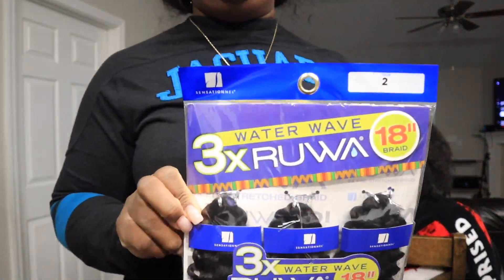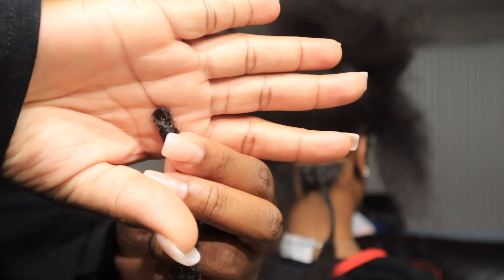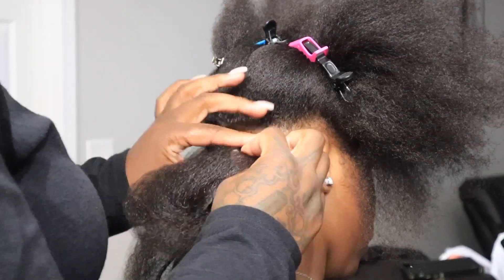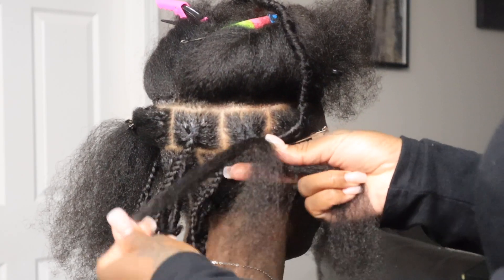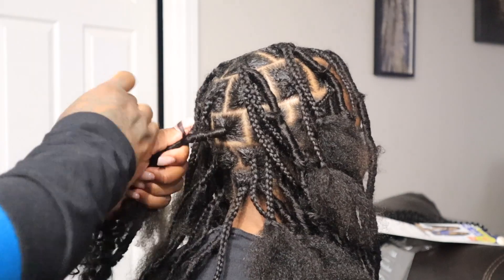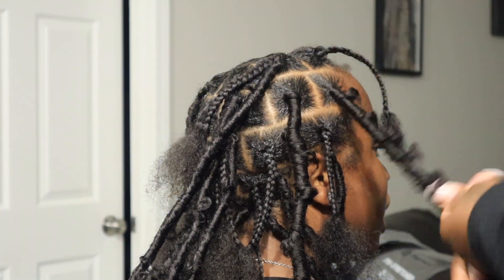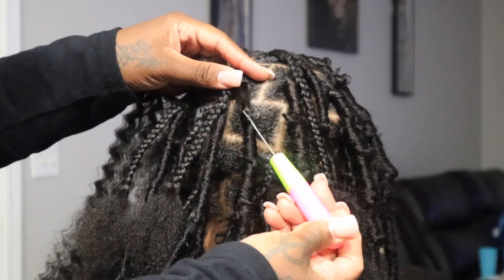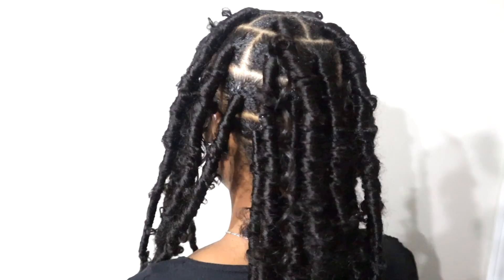How to do Individual/Extended Crochet Locs| Super Easy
Hey guys this is a easy and fast way to do individual, extended crochet. Let me know what you think.